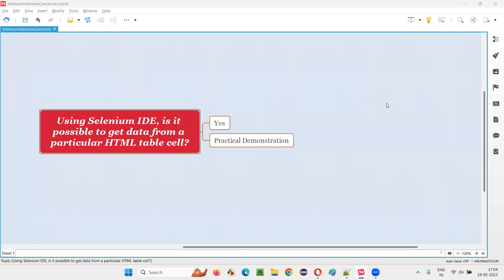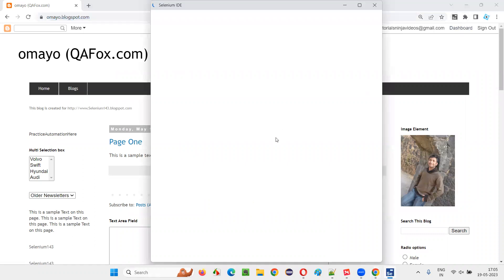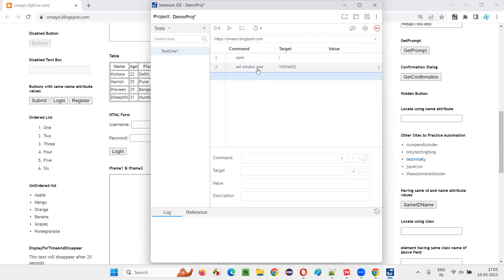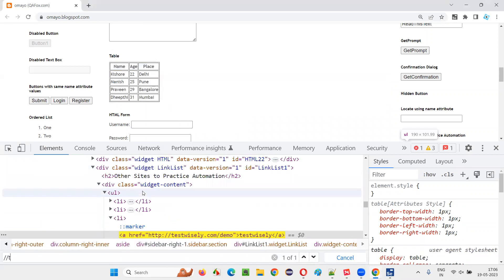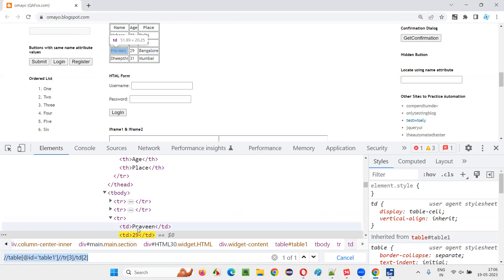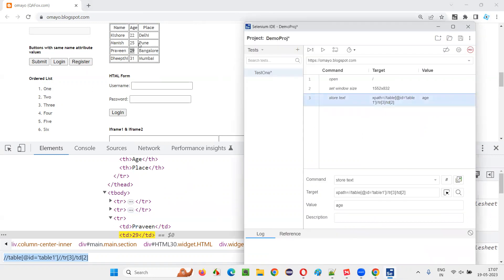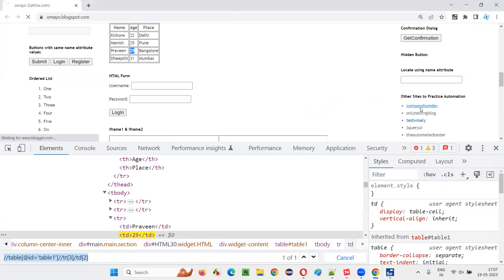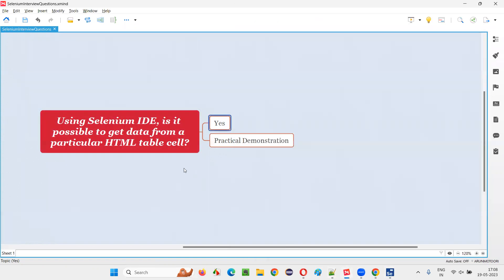In Selenium IDE, can we get data from particular HTML table cell (Selenium Interview Question #157)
Using Selenium IDE, is it possible to get data from a particular HTML table cell